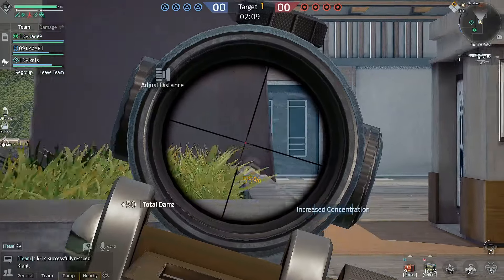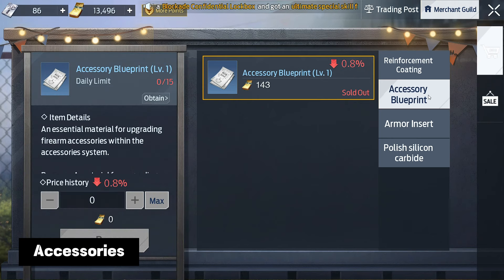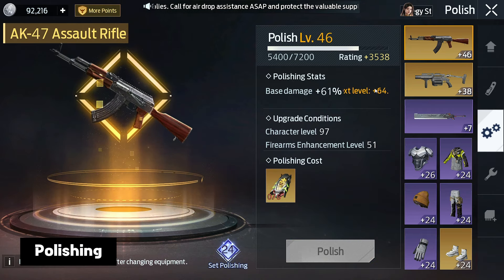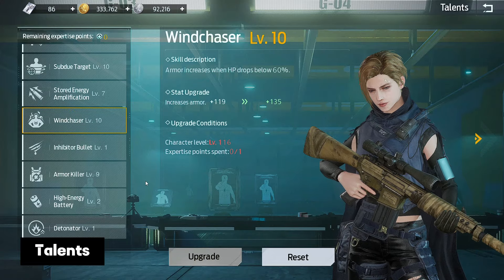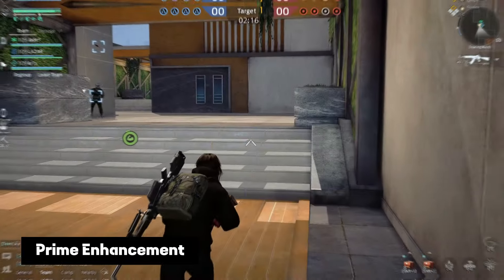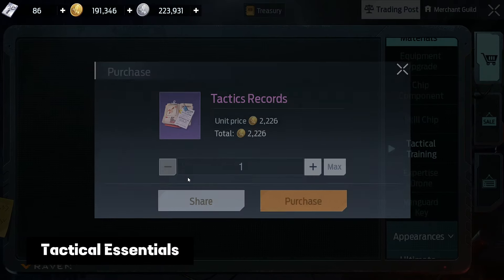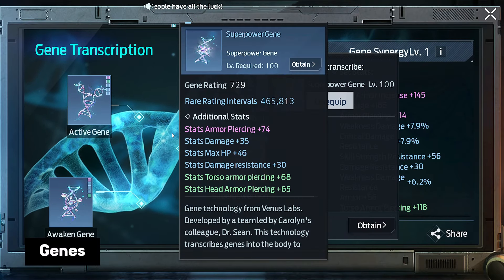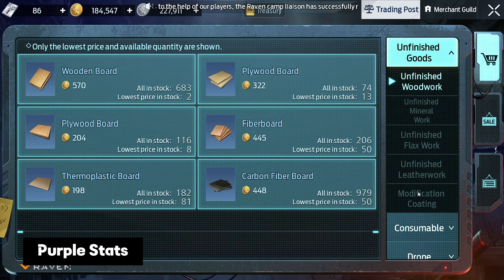🏆 How To Increase Your Rating Properly in UNDAWN | Tips For Beginners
(The voice is AI-generated) Rating in Undawn is not just an indicator of your character's level of development; it directly affects the damage you deal to monsters and the damage you take from them. In this short video for beginners, I will tell you what the Undawn rating is for and how to increase your rating as efficiently as possible.